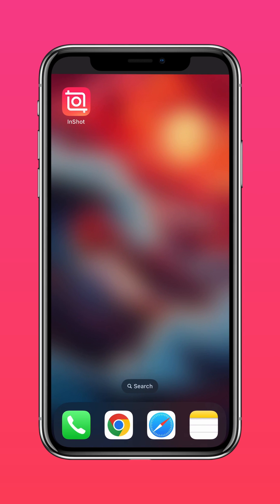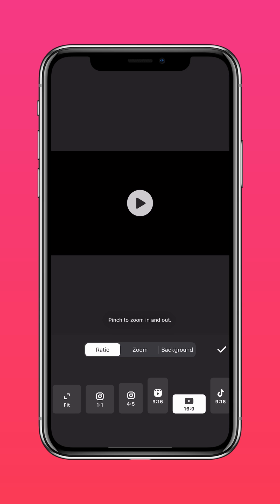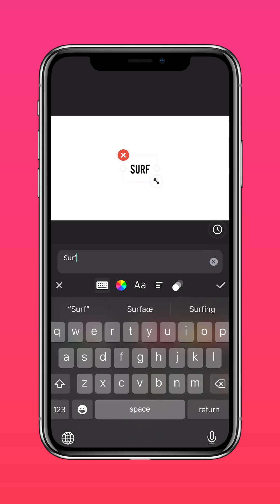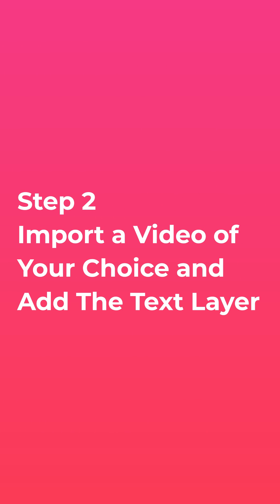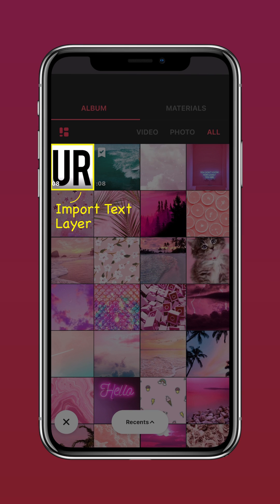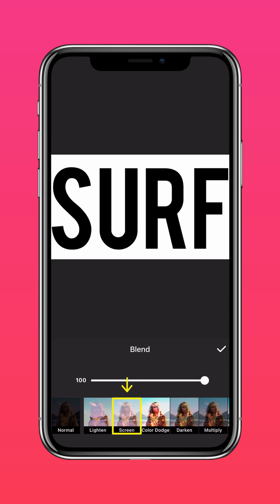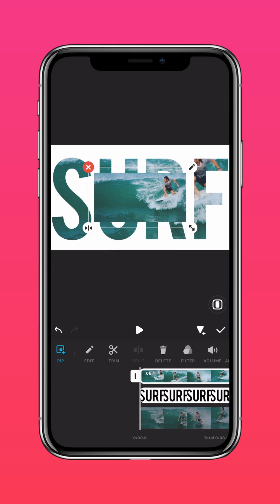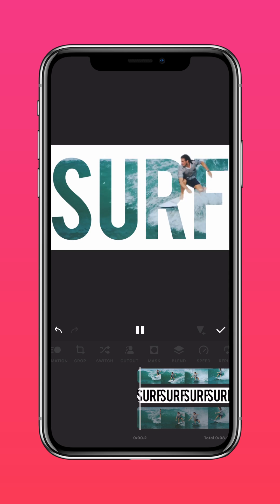Text Masking Intro Tutorial | 🎞️How to Add Video Inside Text with InShot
🎥Learn how to incorporate videos into text for a captivating visual experience!